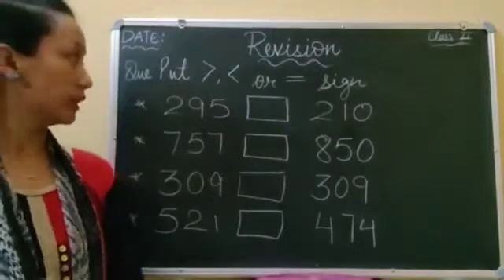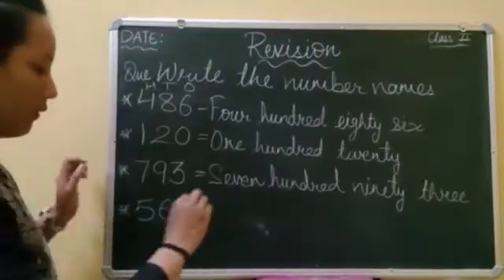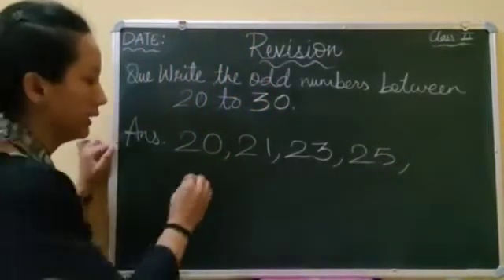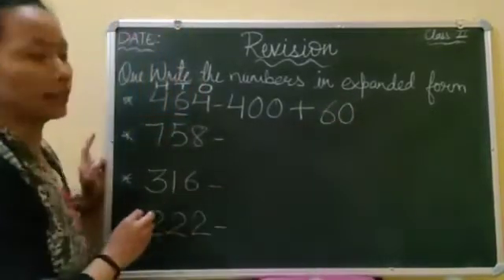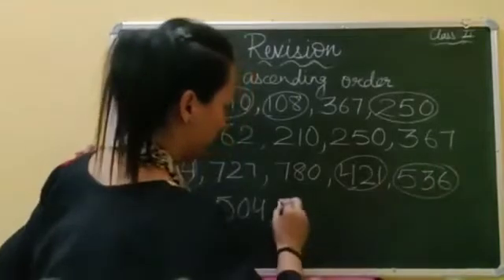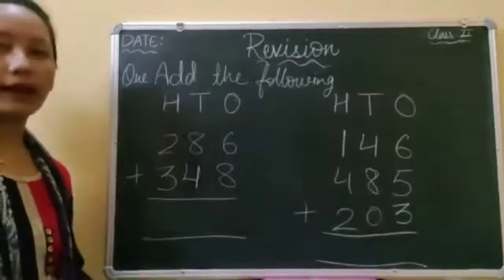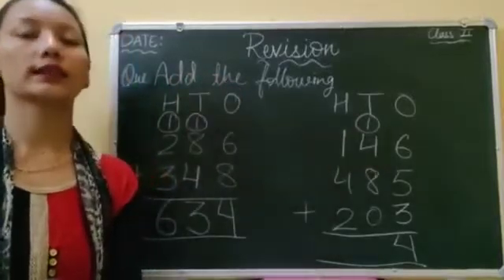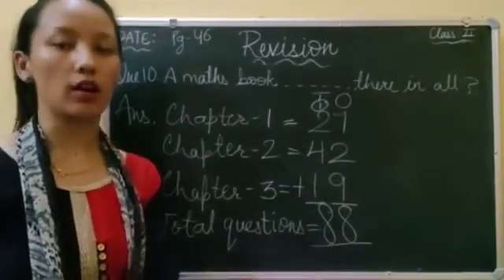CLASS:- II(Second) "MATHEMATICS"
"REVISION"
From "LET'S PRACTICE MATHEMATICS"
By:- Miss. Sushila Gurung